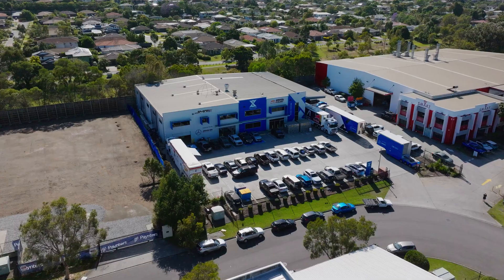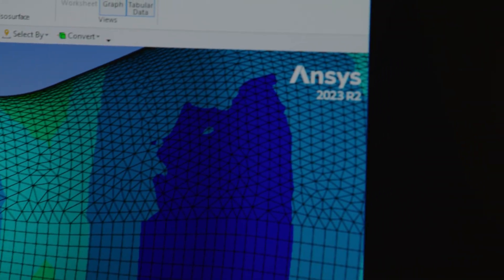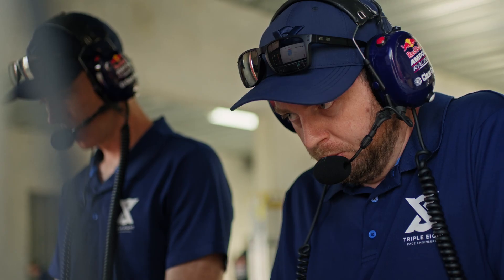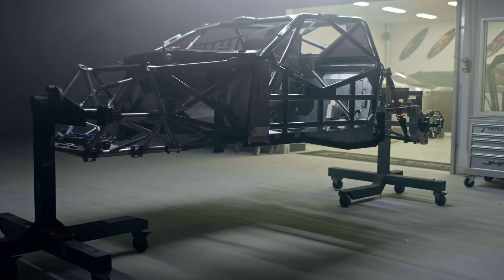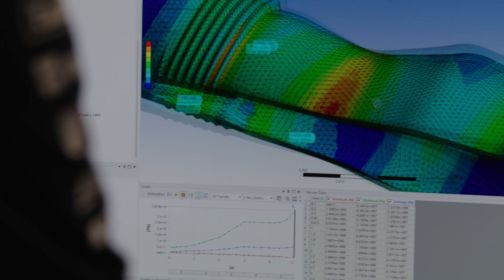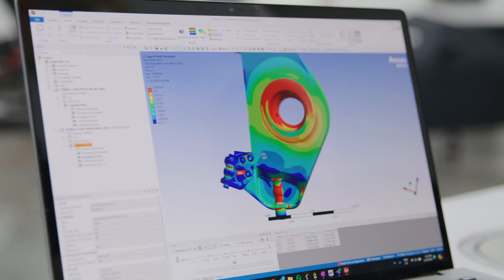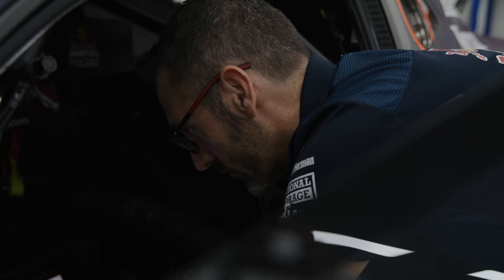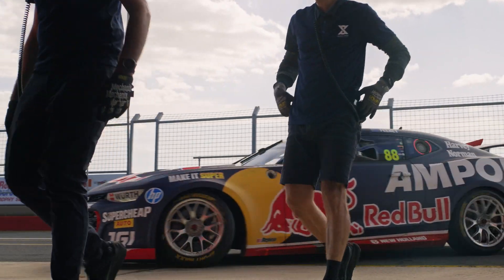Red Bull Ampol Racing x Triple Eight Race Engineering x Ansys engineering simulation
Fresh from an extraordinary victory in last week’s final race at the Adelaide 500, and capping off another successful Supercars Championship season in 2024 for Red Bull Ampol Racing, let’s go behind-the-scenes at Triple Eight Race Engineering to find out what makes their engineering team arguably *the* best in the business.

Legendary driver and now Managing Director, Jamie Whincup takes us inside their workshop, alongside technical director Jeromy Moore and data and systems engineer Isaac Baldry, who describe the frenetic day-to-day world of a V8 Supercars race engineer. From post-race debriefs, to engineering redesigns of key components on-the-fly, the team talks us through key technology elements that help give them an edge and provide small performance advantages that, cumulatively, can make all the difference for successful racing teams.

The team also takes a look back at the critical role that their use of Ansys engineering simulations played in the Gen3 homologation project for the GM Camaro. This massive engineering project by Triple Eight, proudly supported by LEAP Australia, involved starting from scratch on key components including the chassis, engine, body, front suspension, rear wings, and several new safety features. The results of these efforts have been on display across recent Supercars seasons that were filled with plenty of drama, intrigue as well as some mind-blowing racing!

Australia : 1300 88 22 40
New Zealand : 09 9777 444